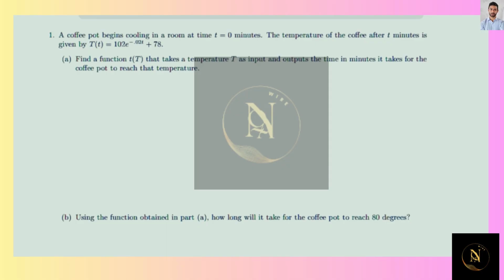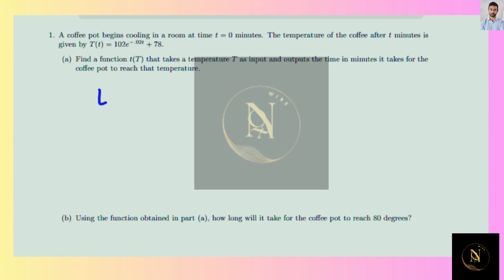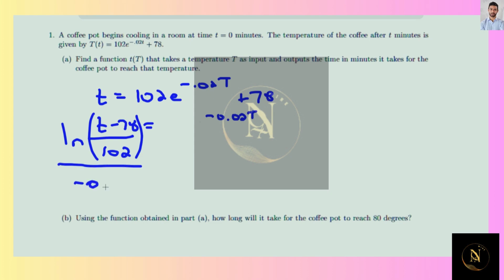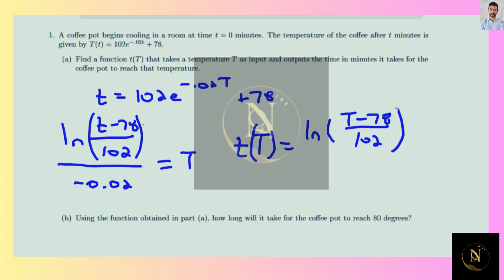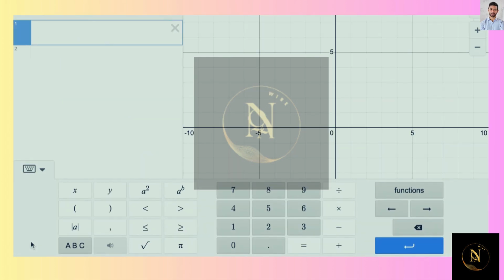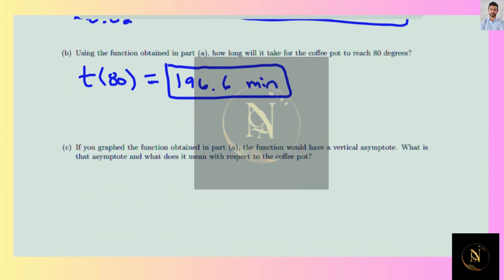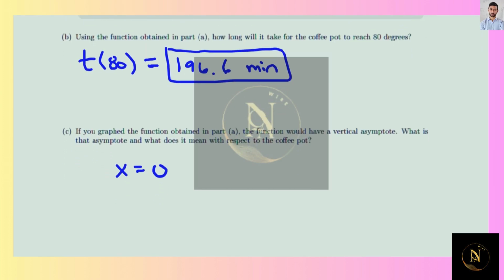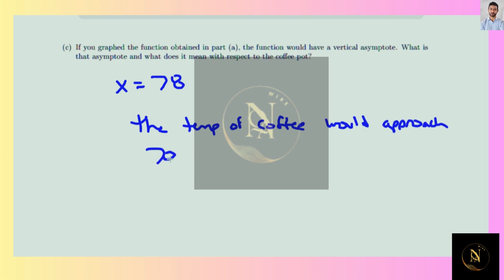[Math] a coffee pot begins cooling in room at time given by T(t) 102e +78. minutes: The temperatu